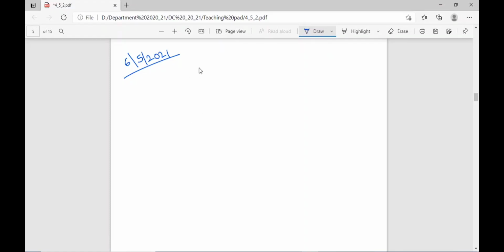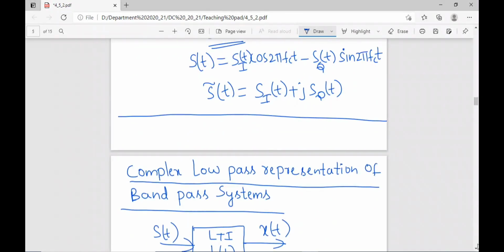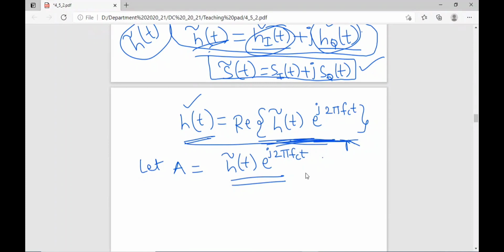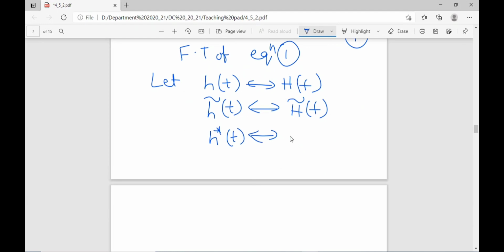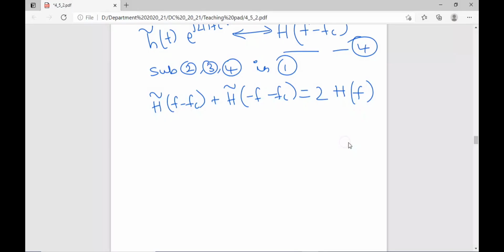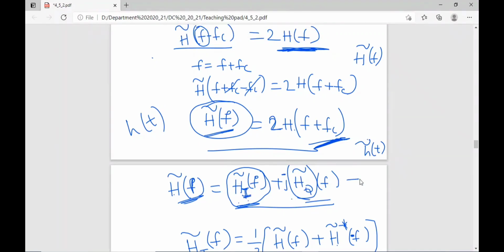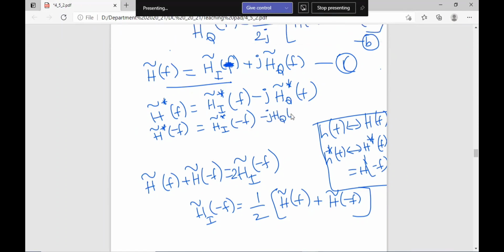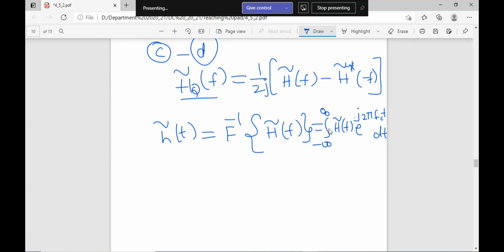Digital Communications Lecture 9